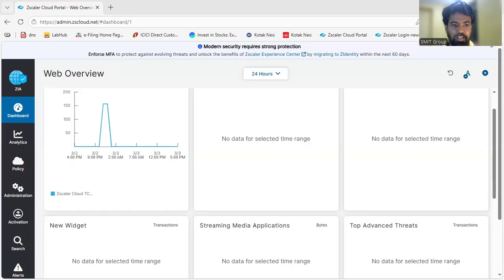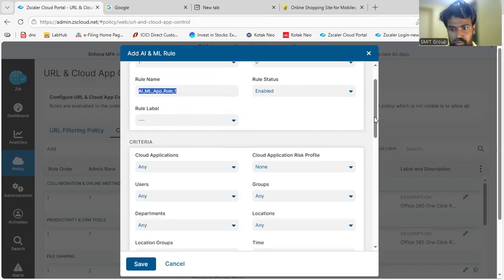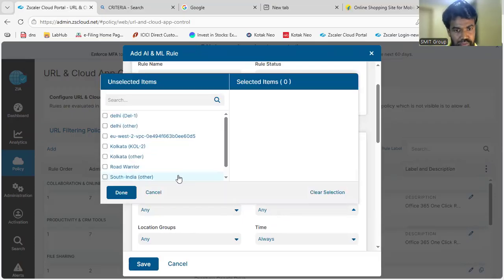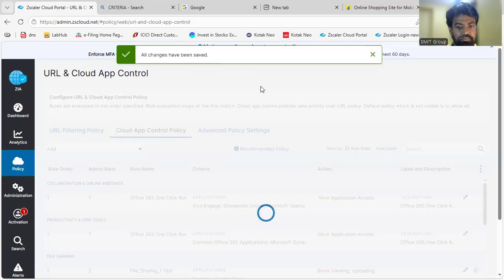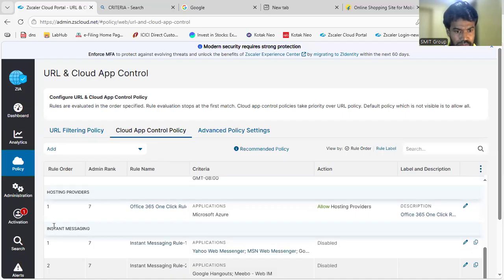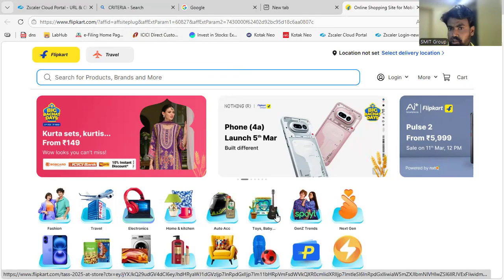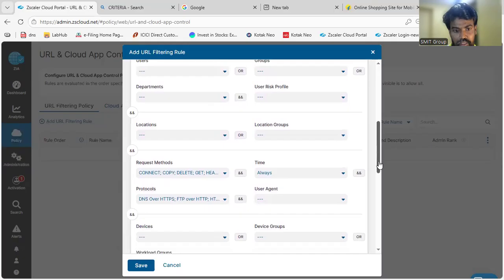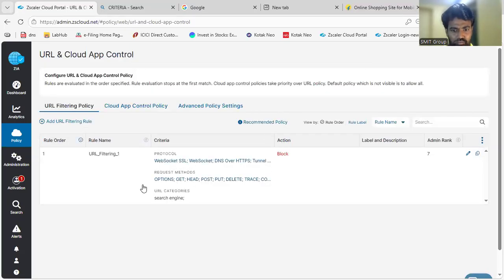URL & Cloud App Control Policy | Zscaler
security